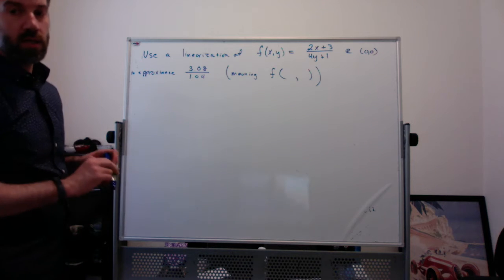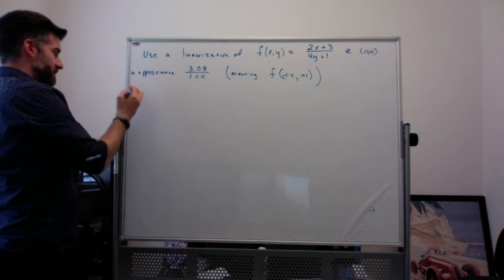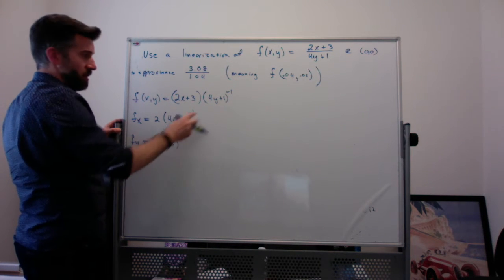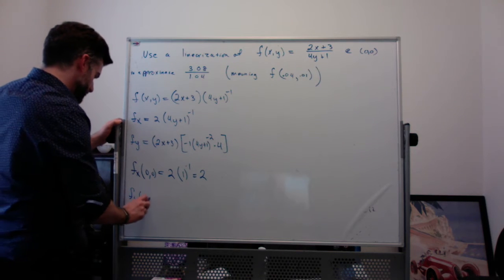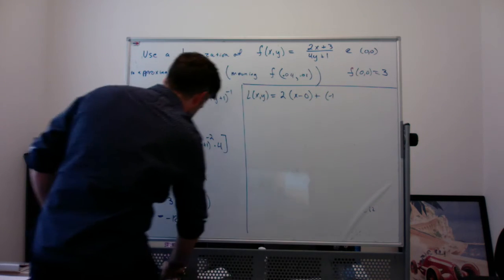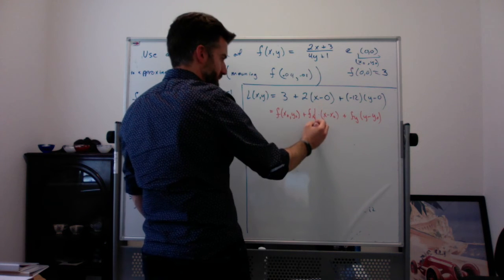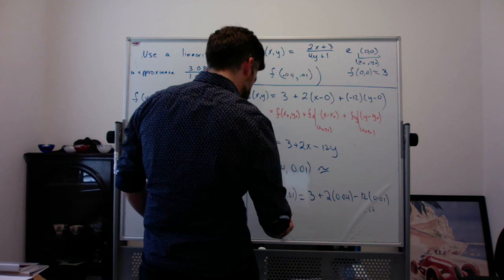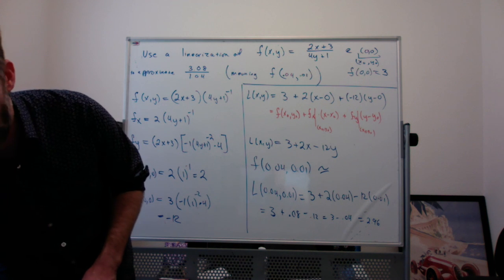Another Multivariable Linearization